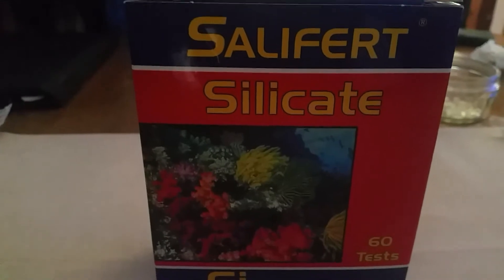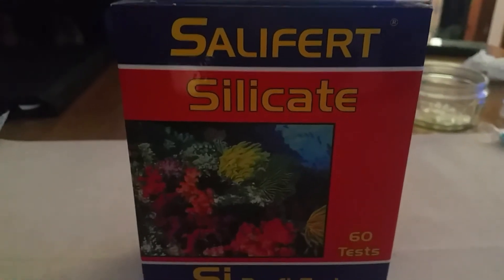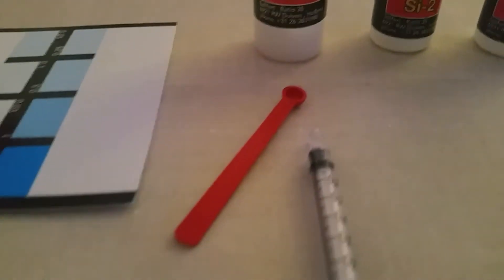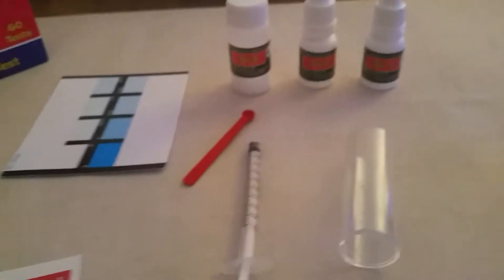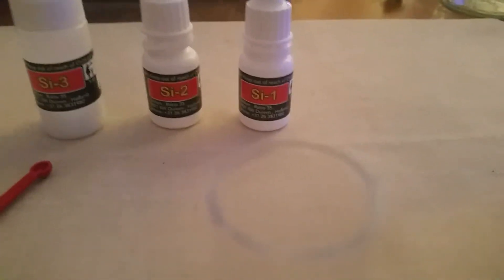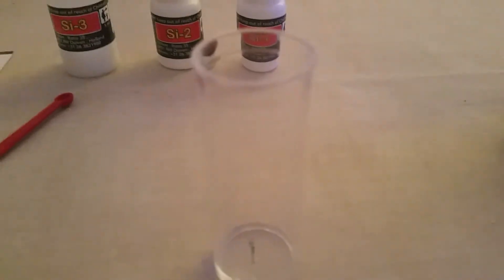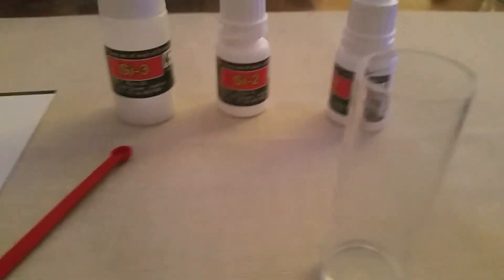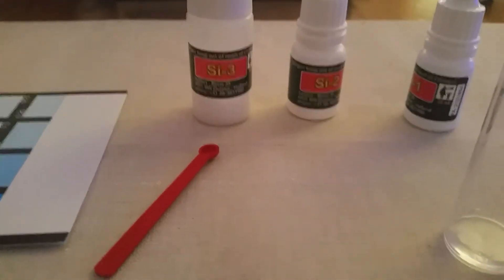Salifert silicate test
Testing my tank to see if I have silicates